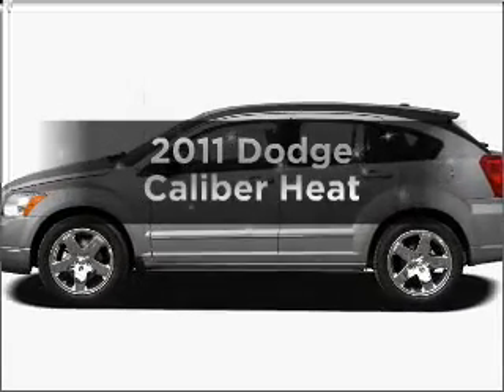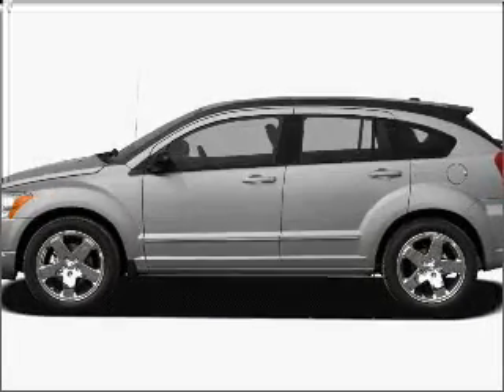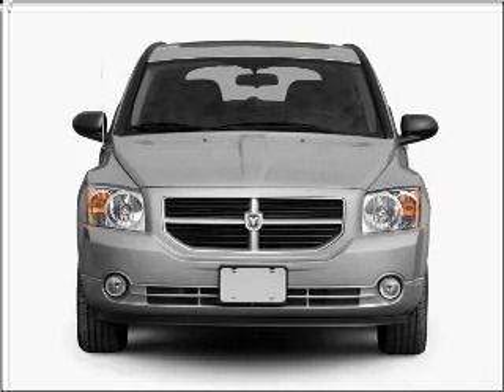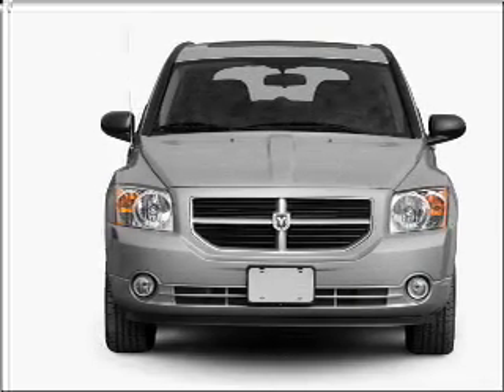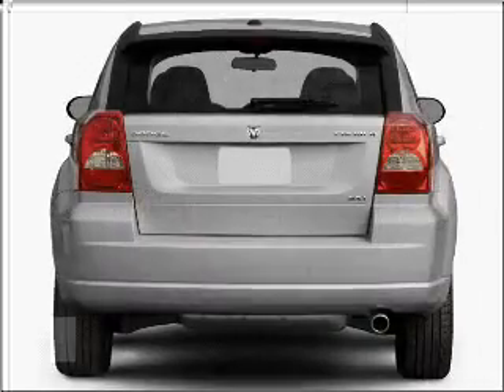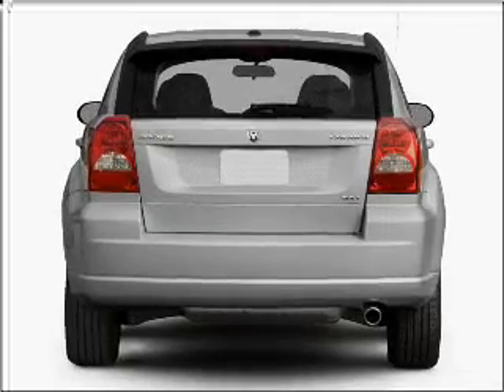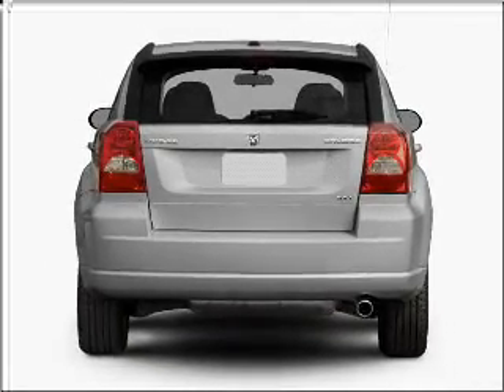2011 Dodge Caliber - Columbia IL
Year: 2011
Make: Dodge
Model: Caliber
Trim: Heat
Engine: 2.0 liter inline 4 cylinder 16 valve
Transmission: Continuously Variable
Color: Brilliant Black Crystal Pearlcoat
Mileage: 0
Address:
500 Admiral Weinel Blvd